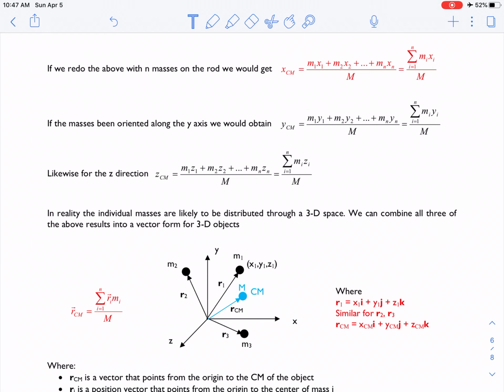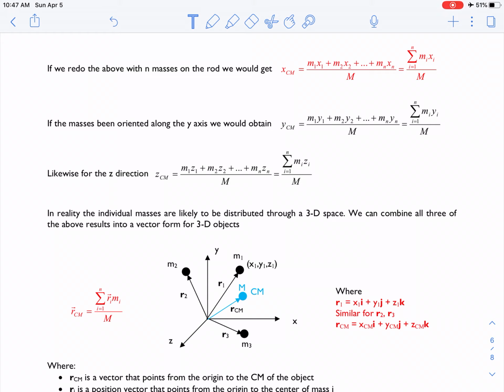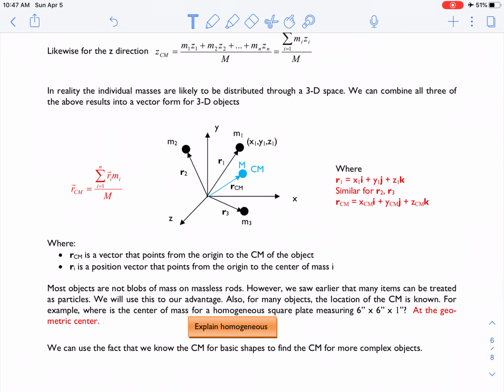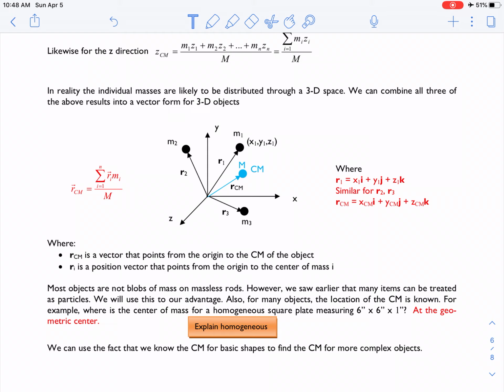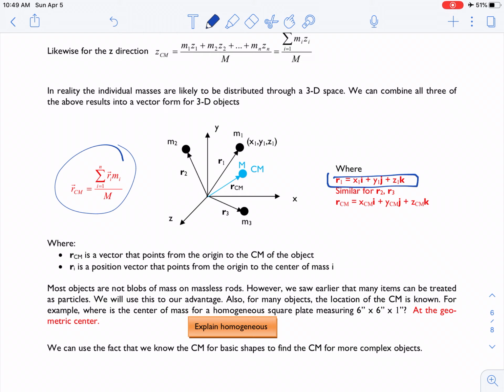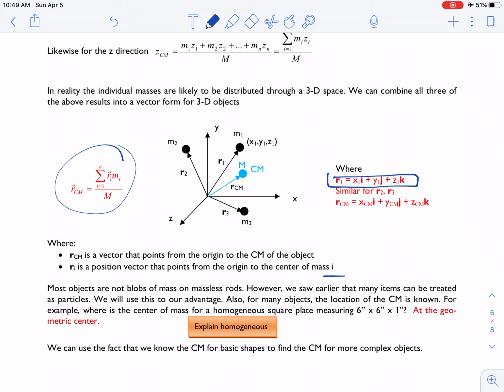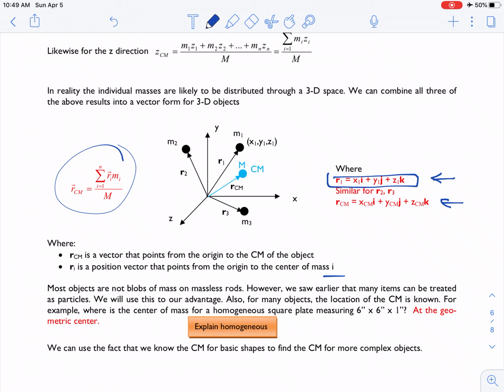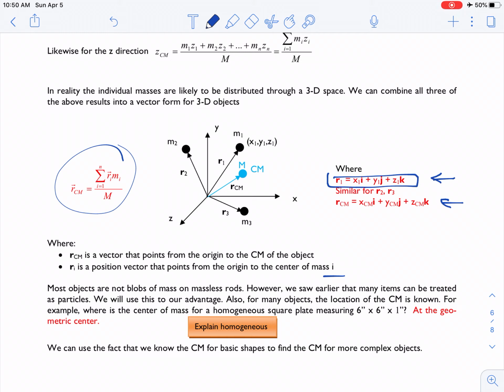Class #30 Part 4